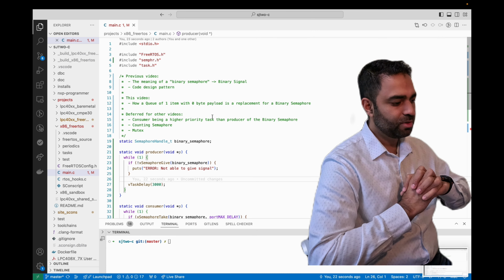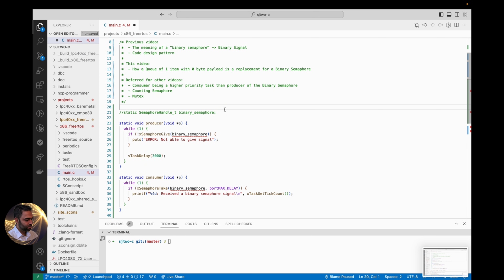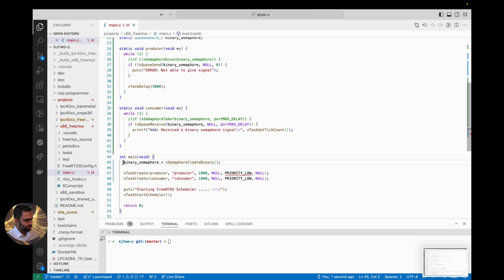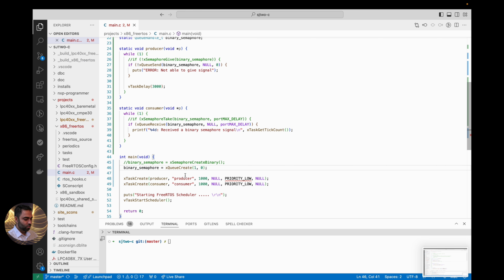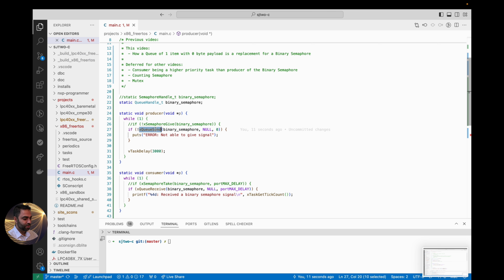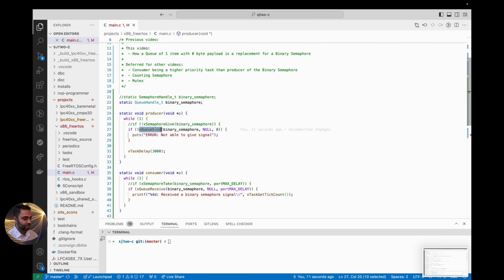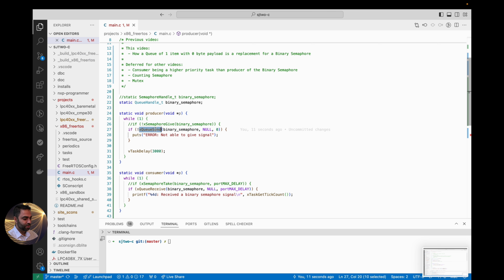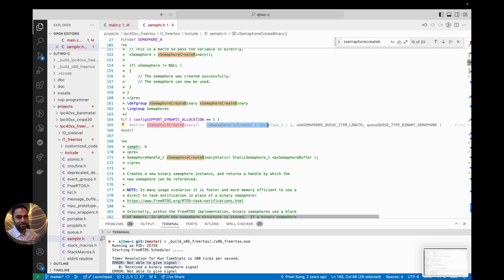Binary semaphore using Queue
Implementing Binary Semaphore using a queue of 1 item in FreeRTOS